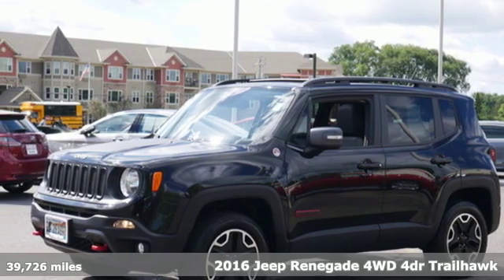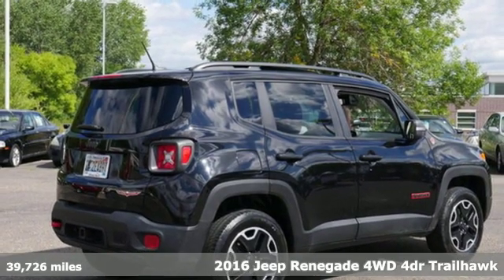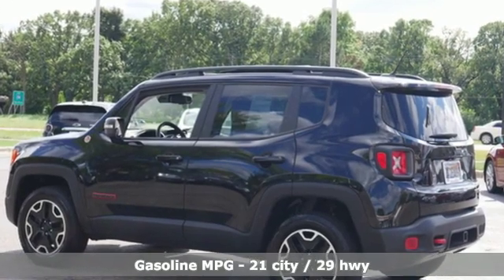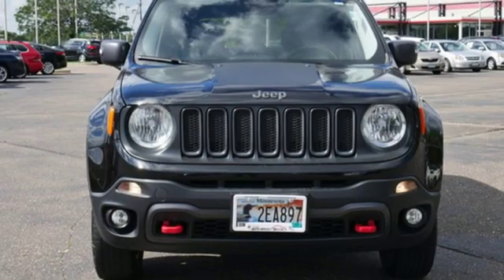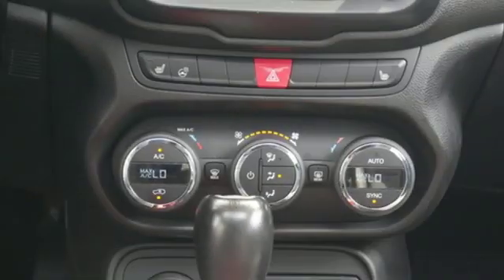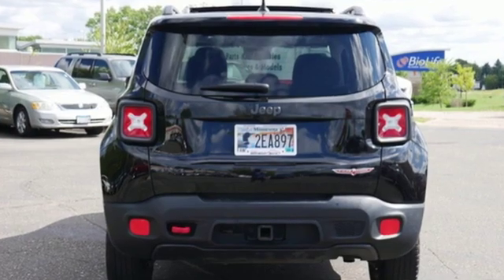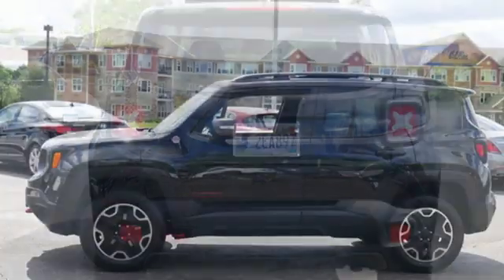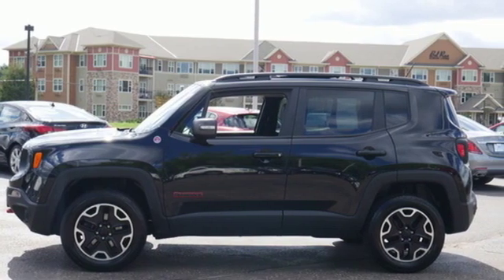2016 Jeep Renegade Minneapolis MN St-Paul, MN M92657X - SOLD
Year: 2016
Make: Jeep
Model: Renegade
Trim: 4WD 4dr Trailhawk
Engine: 146 L 4 Cylinder Engine Cyl.
Transmission: 9-Speed A/T
Color: BLACK
Interior: Black
Mileage: 39726
Stock #: M92657X
VIN: ZACCJBCT7GPD05012
2016 Jeep Renegade Trailhawk. Beautiful 1 owner SUV in black with black interior. Backup camera. bluetooth and much more.Fully inspected by our technicians, this vehicle comes with a free Lifetime Powertrain Warranty! At Rydell Auto Outlet and Garage we offer credit solutions for everyone! Our staff is trained to help you in every step of the buying process. No back and forth- your salesperson helps you pick out a car, provide you with purchase numbers and trade values and gets you the best financing available. You deal with just one person. Stop in and experience a unique customer driven buying experience. We are betting you will buy and as important-tell your friends and family!

Address:
2375 County Road 10